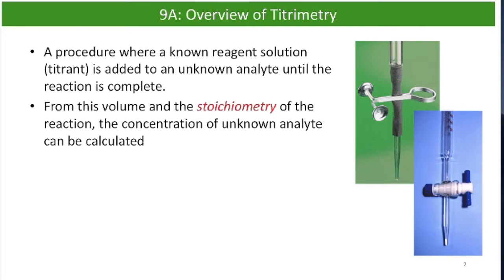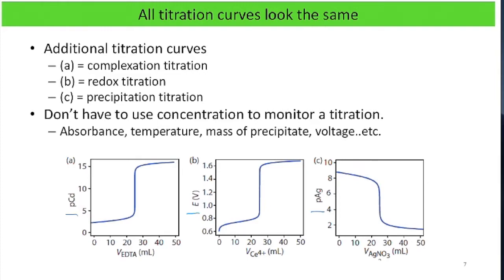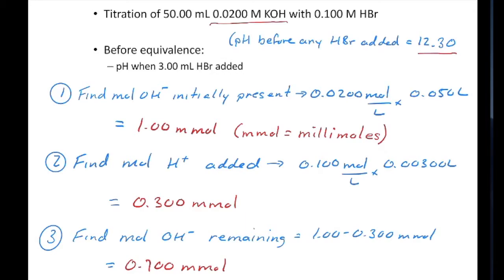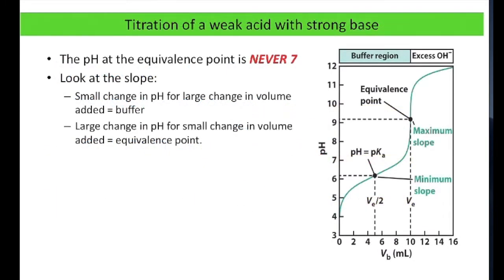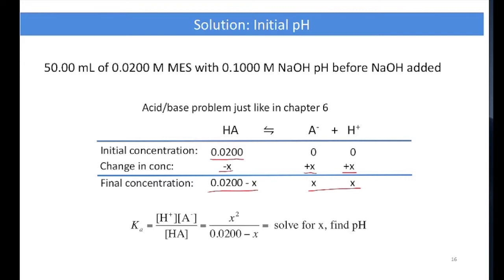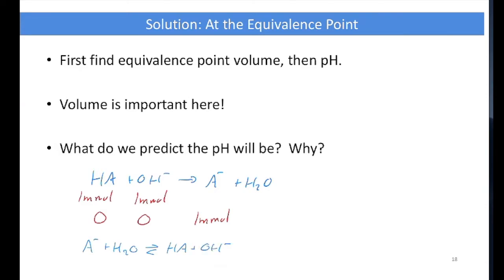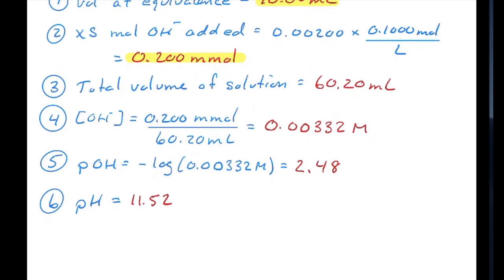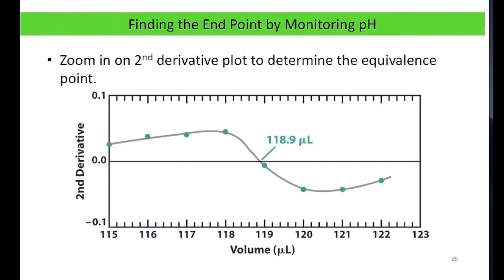CHEM 283 - Titration Curves (9AB)